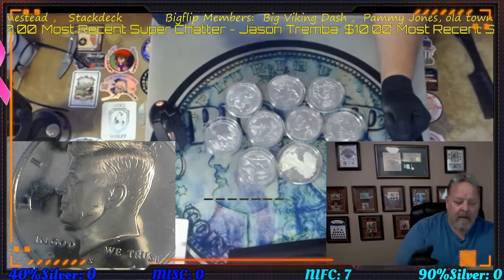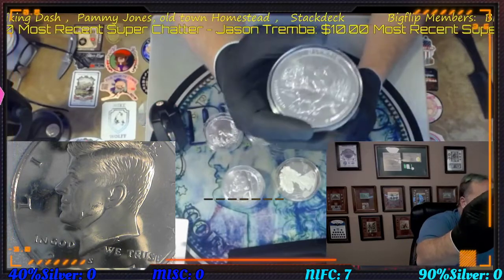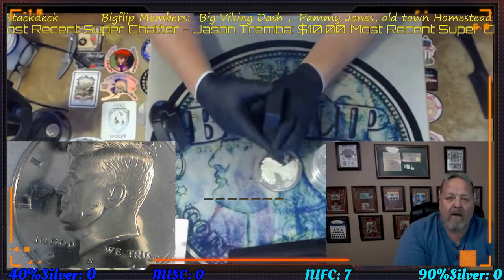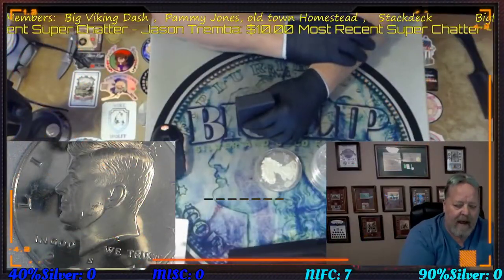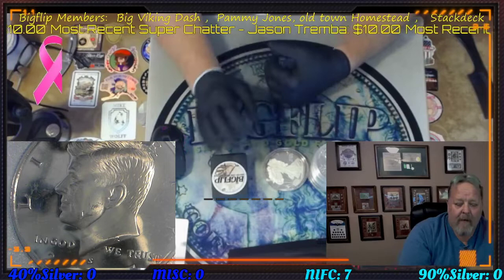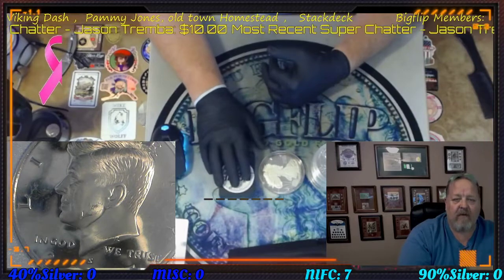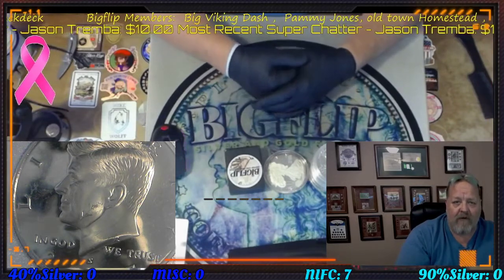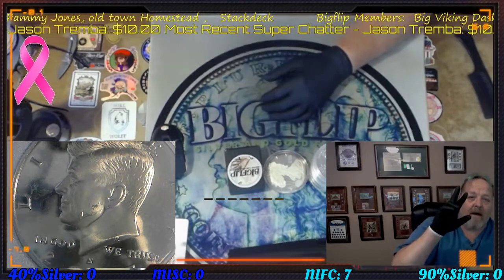Comment video for live Half dollar coin roll hunt at 7PM. 10/24/21